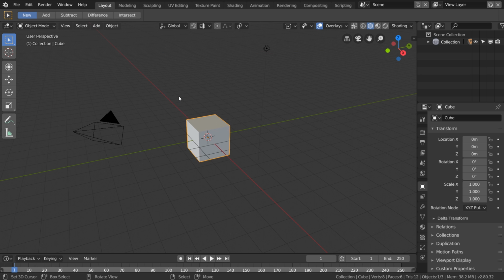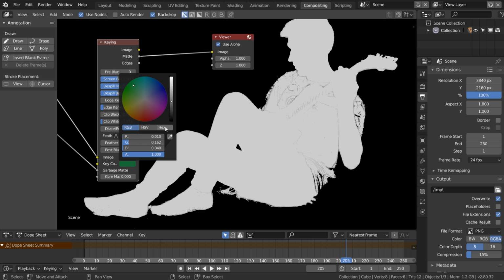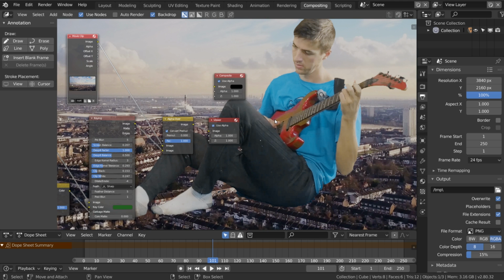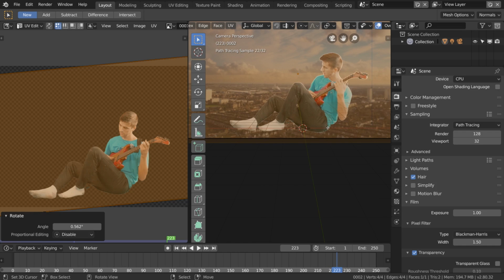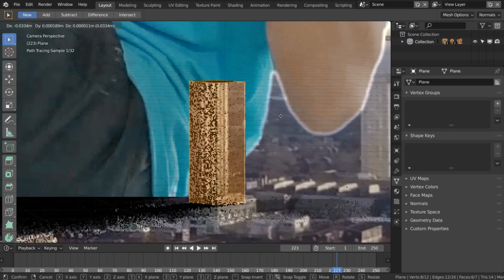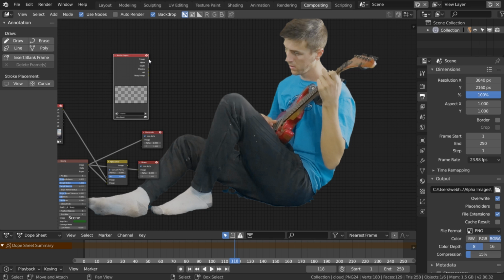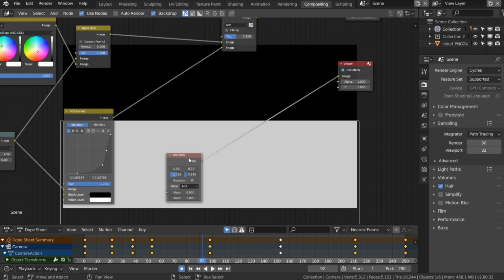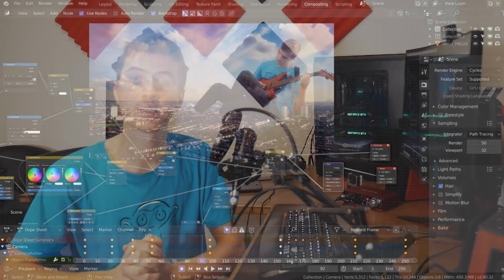Blender 2.8 VFX Tutorial | Green Screen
Learn how to do Green Screen VFX with Blender 2.8 Beta!
Storyblocks (Get 1 week Free!)

Greenscreen on Amazon